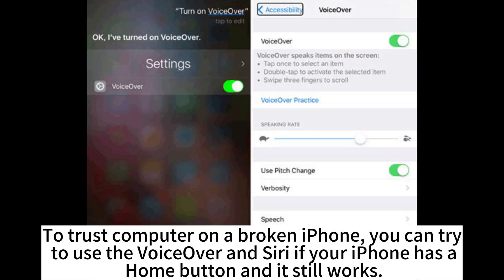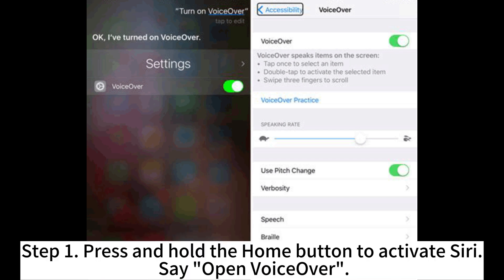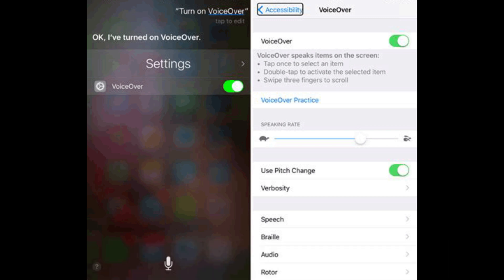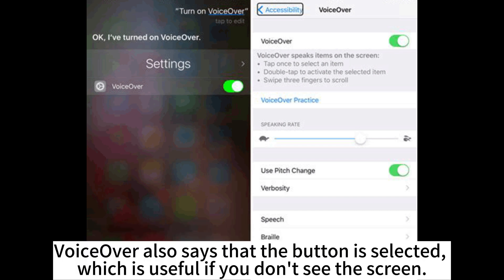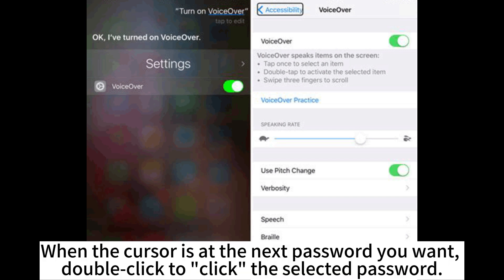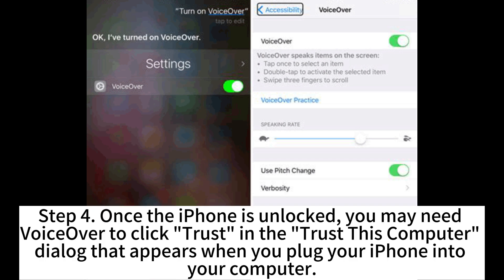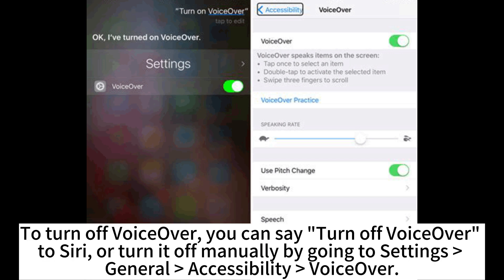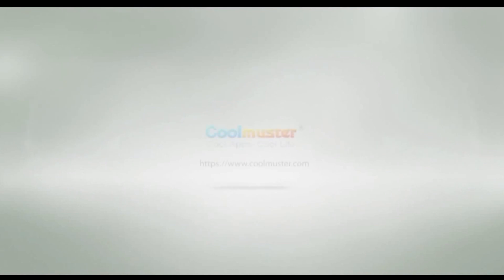[Fixed] How to Trust Computer on iPhone with Broken Screen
When using iTunes to backup and restore data, you need to trust the computer on the Trust This Computer dialog box. What if iPhone is cracked? How to trust a computer on iPhone with a broken screen? Check the solutions here.